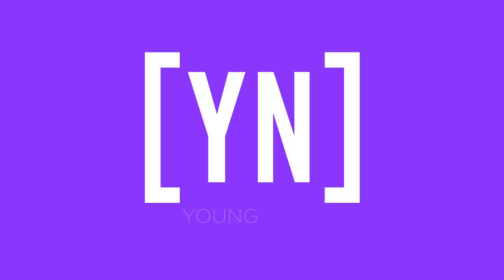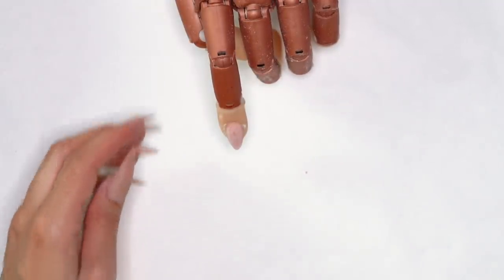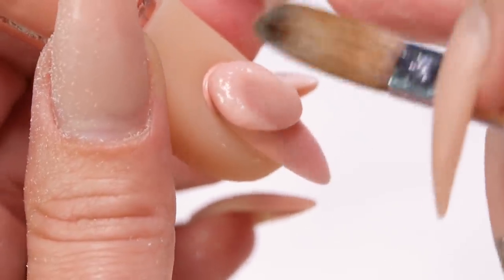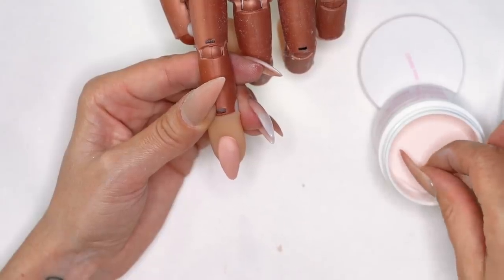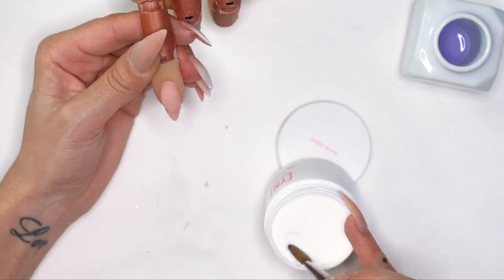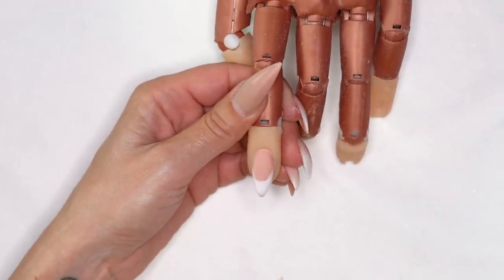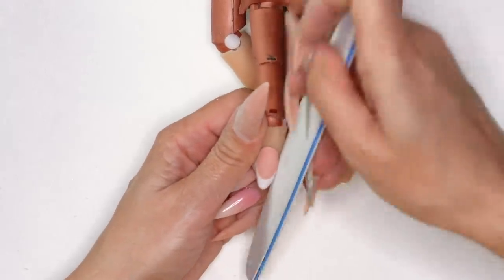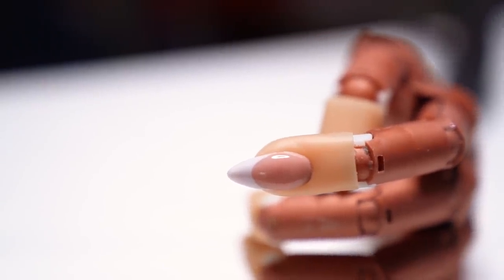Nail Hack: Easiest Smile Line Ever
If you struggle with smile lines, this hack may be a great solution for you. Steph shows you the easiest way to create a smile line using a nail tip.